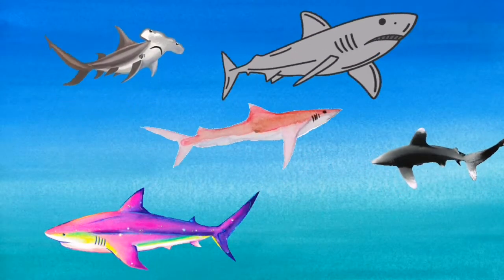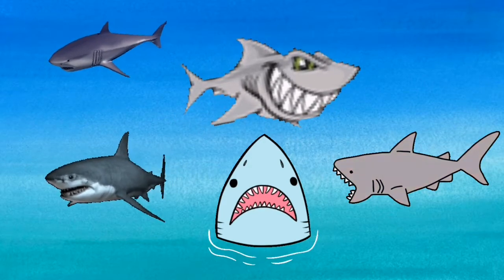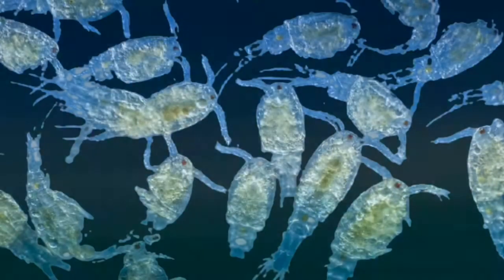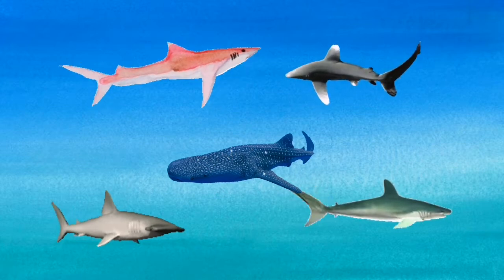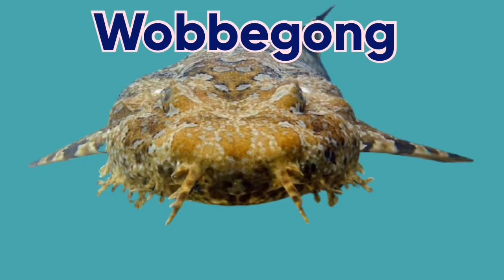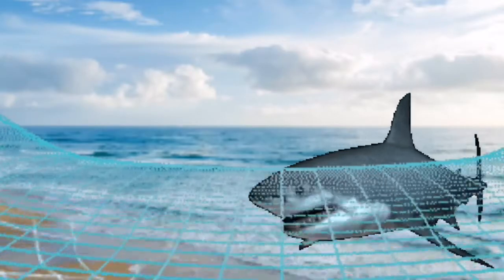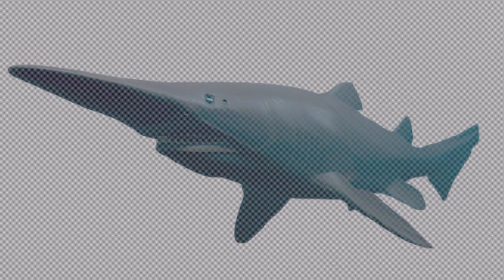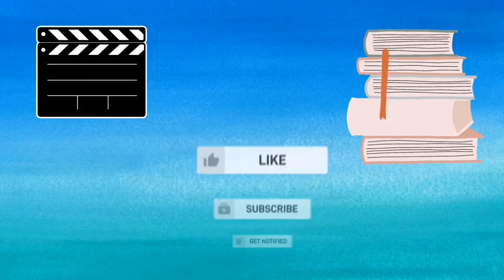Sharks Surprising Facts | Learn about Sharks | Shark |WISDOM SMKA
In this video I will present
Amazing Facts about Sharks, top cool Facts about Sharks and  diffrent types of Sharks.
If you want to learn all about Sharks, this video is best for you.

thresher shark
goblin shark
shark fin
mermaid purses